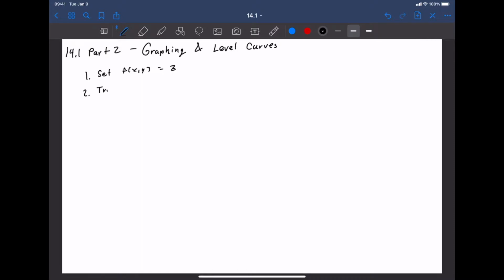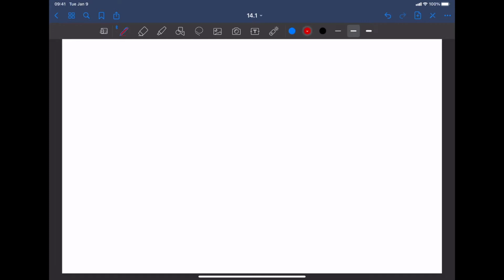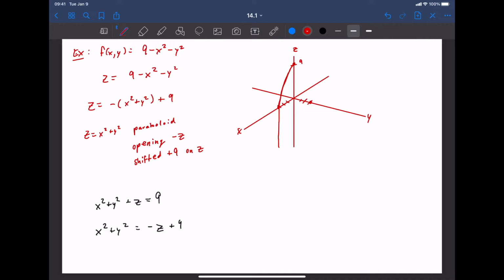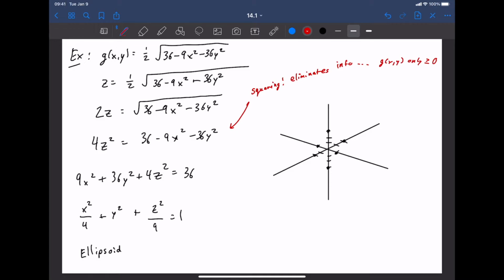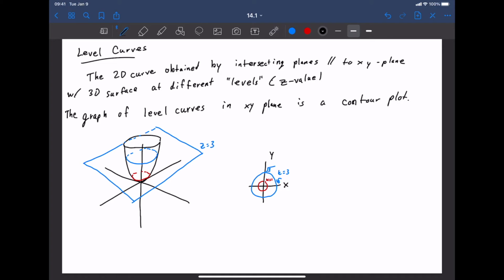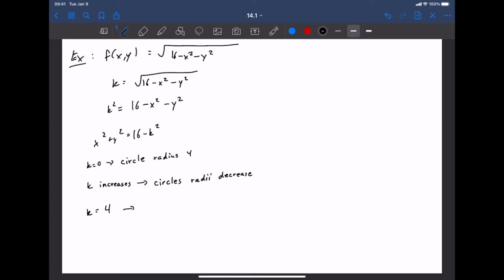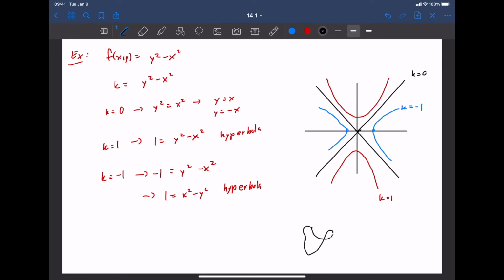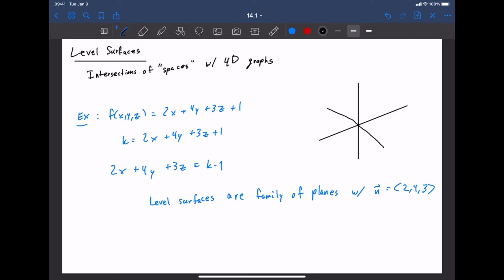14.1 Part 2 - Graphing Multivariable Functions and Level Curves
Discusses graphing multivariable functions, level curves, and level surfaces.